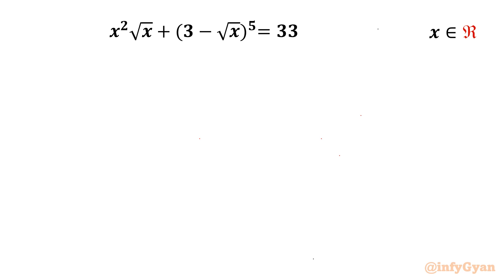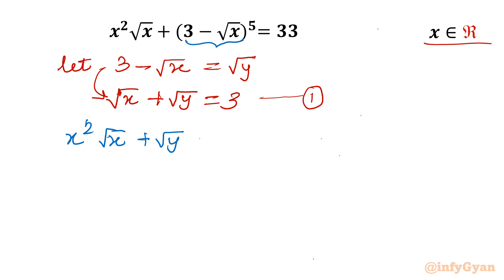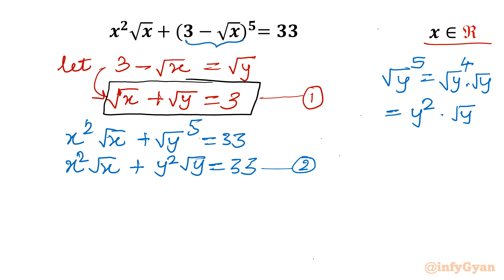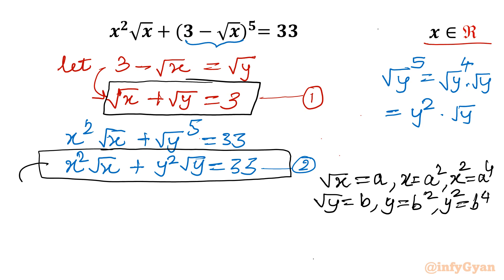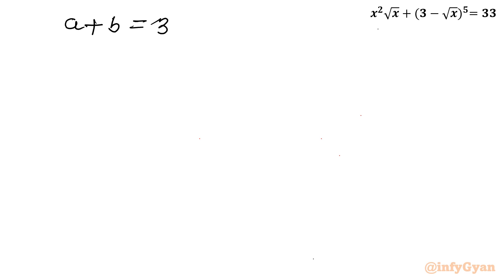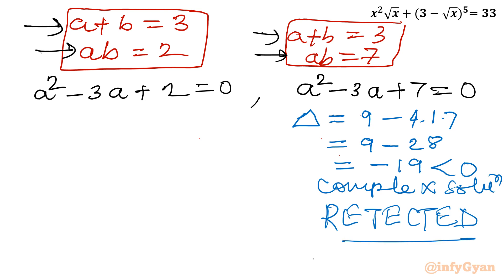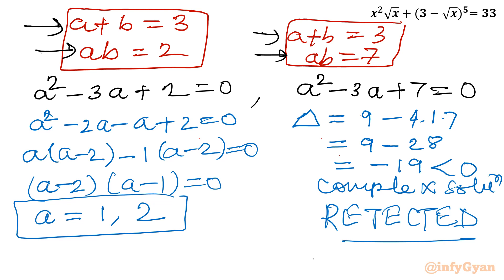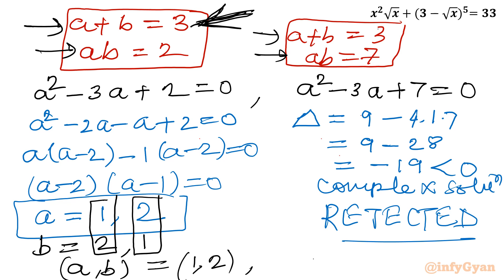An Amazing Radical Equation Test | Can You Beat It?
Welcome to "An Amazing Radical Equation Test | Can You Beat It?" 🚀

In this video, we dive into a mind-bending radical equation that will test your mathematical prowess. Are you ready to challenge yourself and see if you can solve it? Grab a pen and paper, and let's get started! Whether you're a math enthusiast, a student preparing for exams, or just love a good brain teaser, this video is for you.

🔢 What You'll Learn:

Techniques for solving radical equations
Tips for simplifying complex expressions
Step-by-step solutions and explanations

🧠 Challenge Yourself:
Pause the video, try to solve the equation on your own, and then watch the solution breakdown. Share your answers and approaches in the comments below!

👍 Don't Forget to:

Like the video if you enjoyed the challenge
Let's see if you can beat this amazing radical equation test. Good luck!